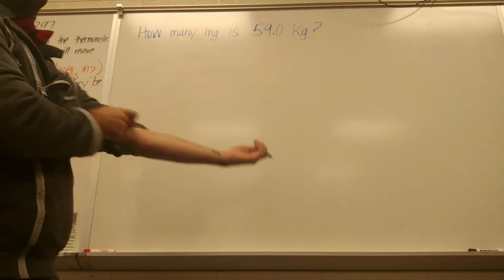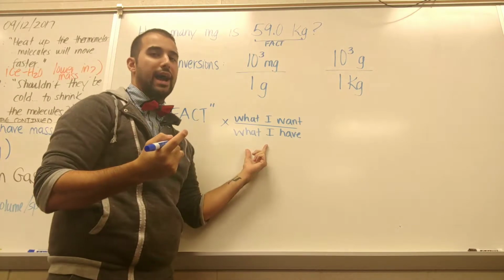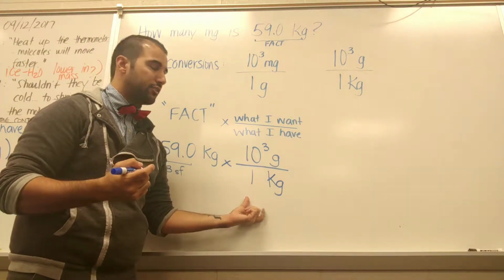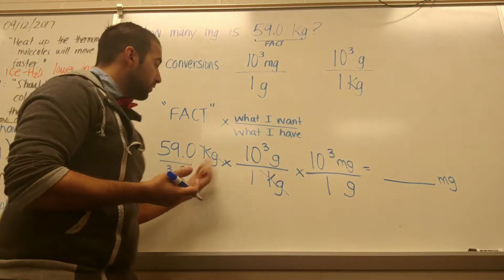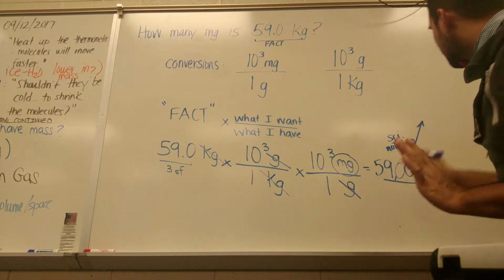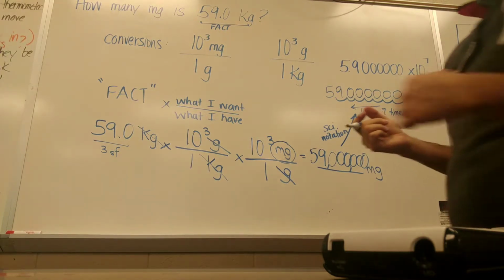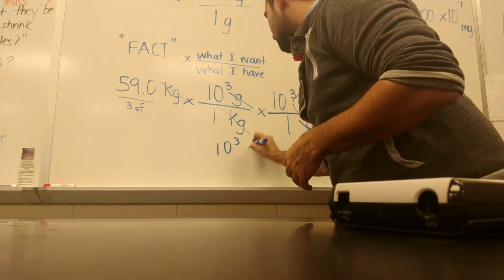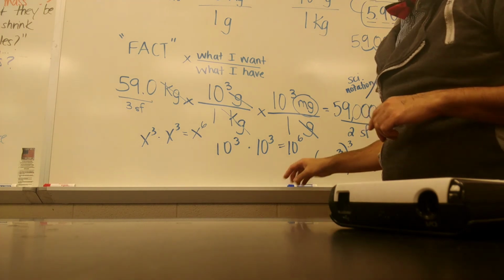Dimensional Analysis Help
A video to help understand dimensional analysis and walking through calculations and the steps.  There's a brief mention of scientific notation and significant figures in this video to also help connect what we've done.